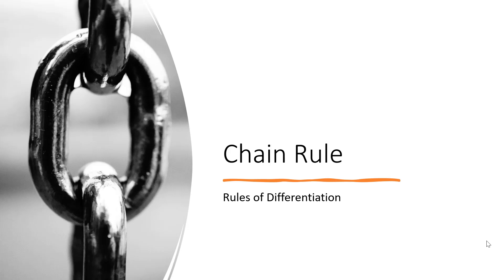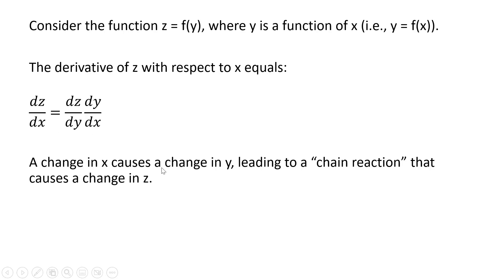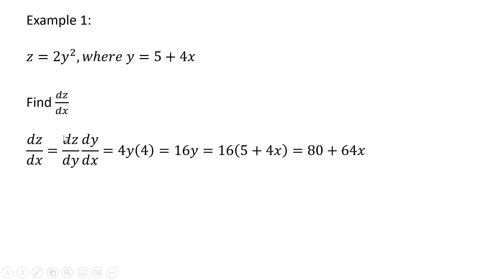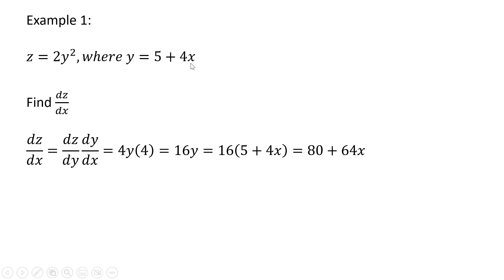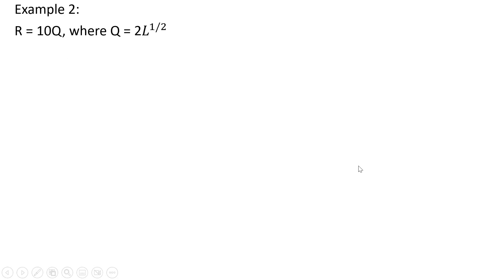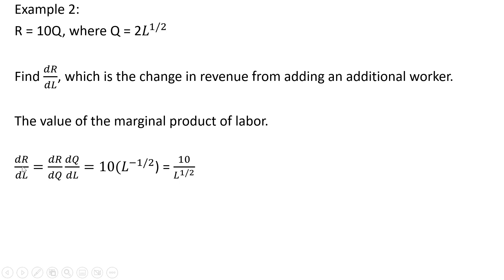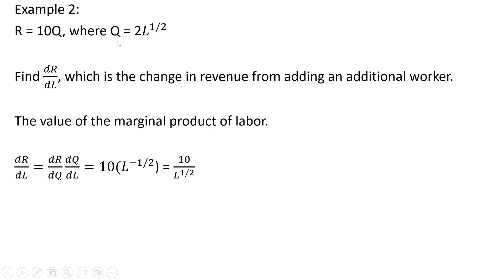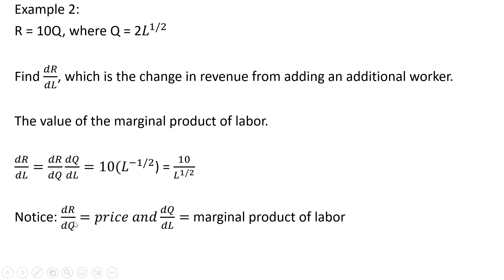Chain Rule: Rules of Differentiation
The chain rule of differentiation is discussed along with two examples